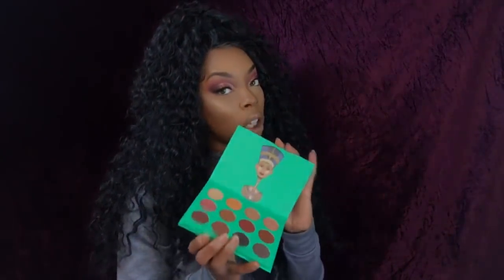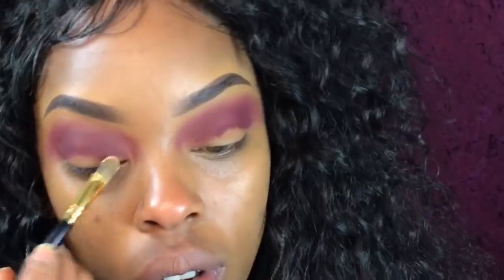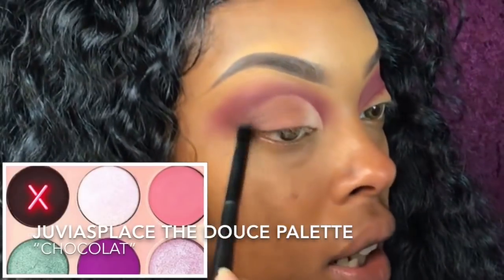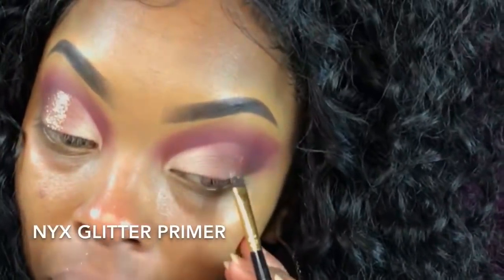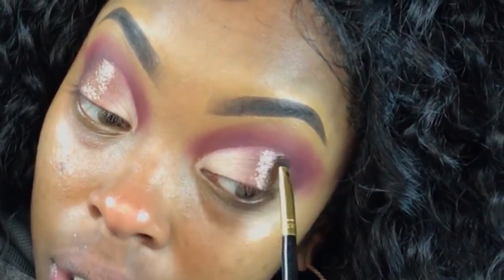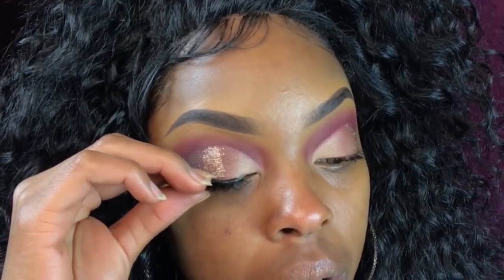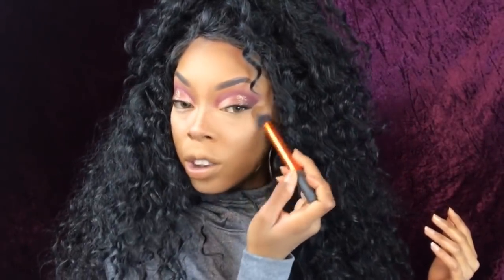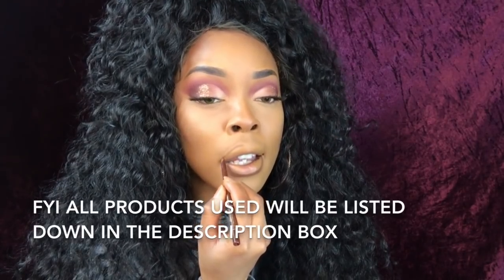Glitter Transition Eyeshadow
Items used listed below

*LA pro concealer “Medium Beige”
*Colourpopcosemtics Liquid lipstick “LAX”
*Jordana easyliner “Brown suede”
*LA GIRL highshine lipgloss “wink”
*NYX Face and Body glitter “bronze”
*NYX glitter primer
*Miss Lashes “314”
* L’Oréal translucent Hydra Prefect loose powder